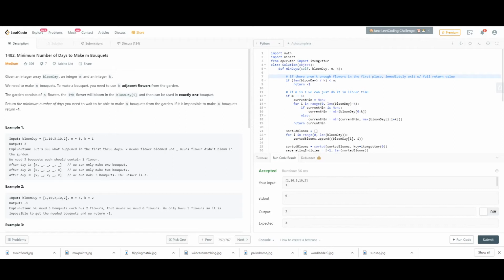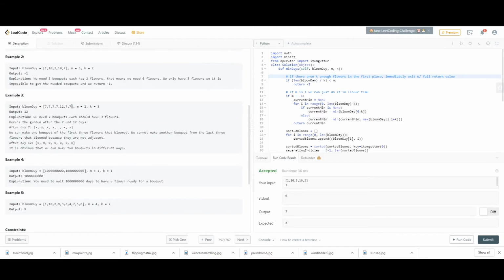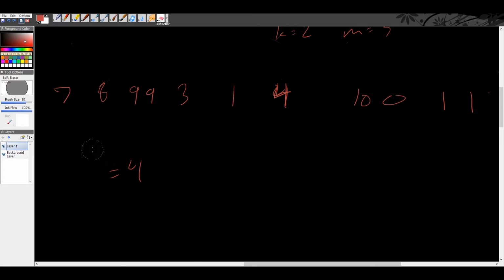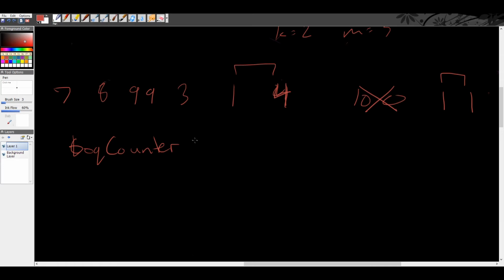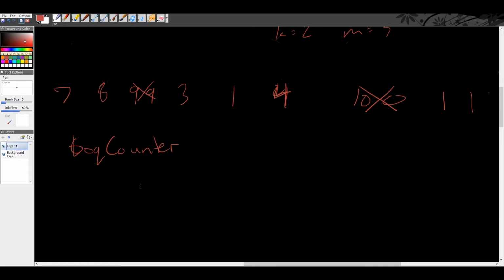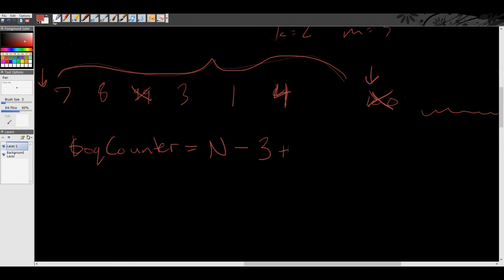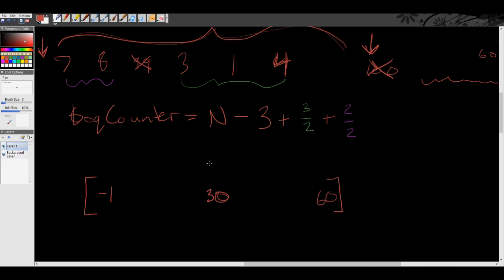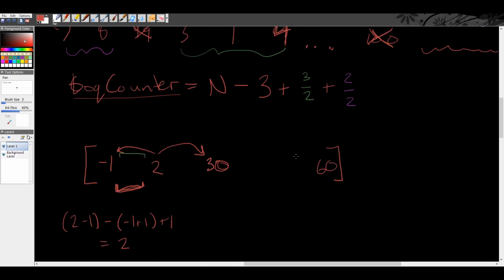FAANG INTERVIEW PREP - LEETCODE #1482- Minimum Number of Days to Make M Bouquets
SKIP PROBLEM DESCRIPTION: 2:44